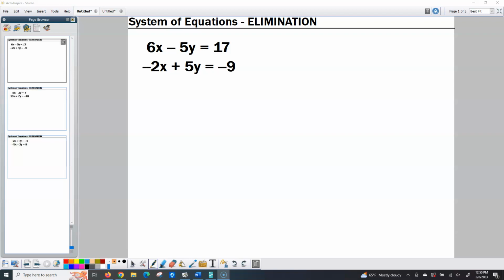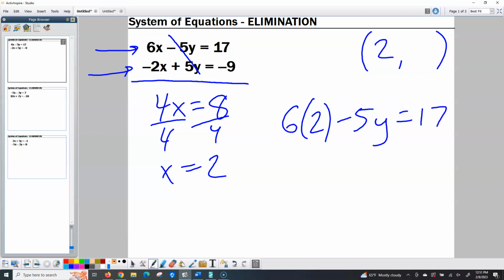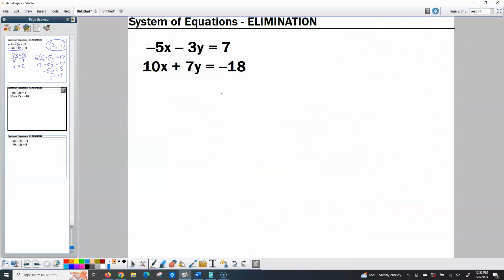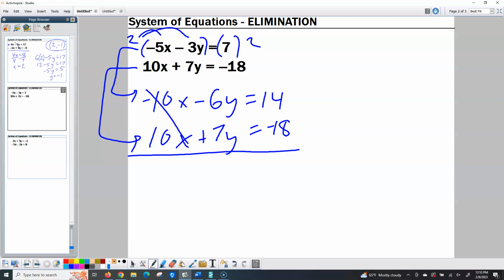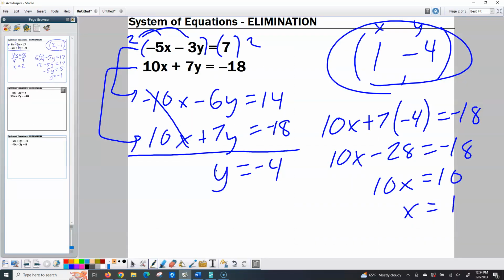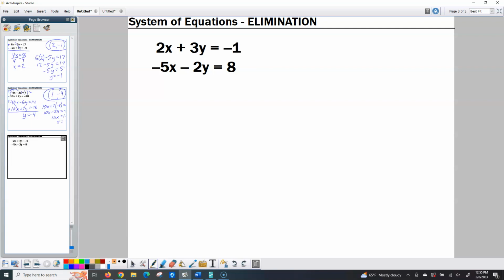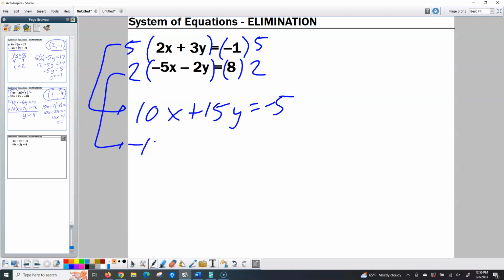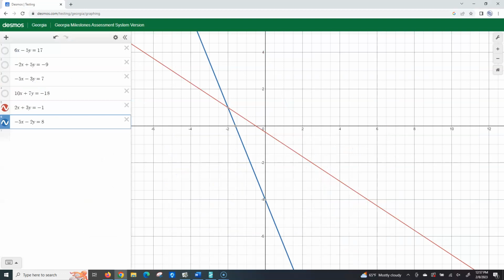System of Equations - Elimination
Solving a system of equations using the elimination method.